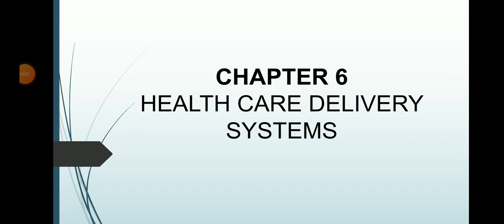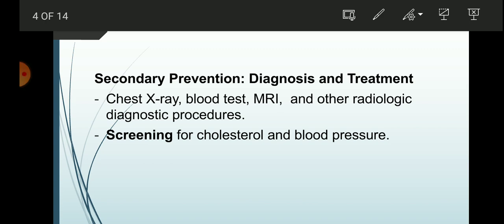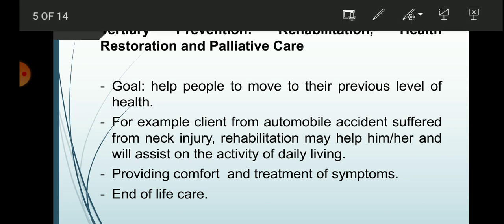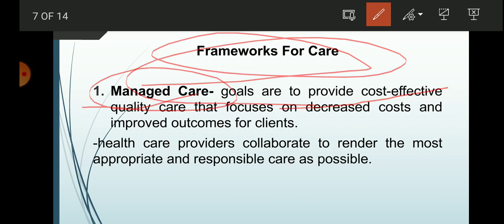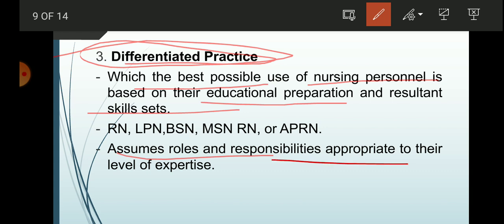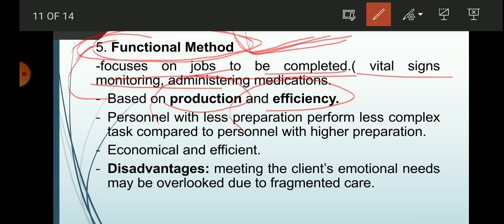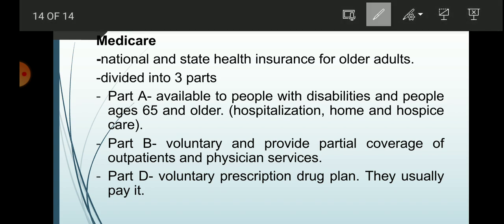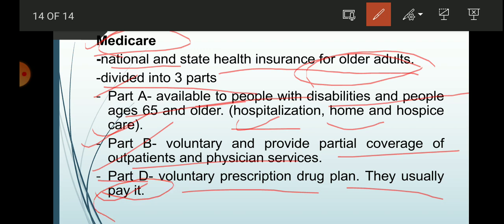FUNDAMENTALS OF NURSING CHAPTER 6- HEALTH CARE DELIVERY SYSTEM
Make sure to watch the lecture❤️